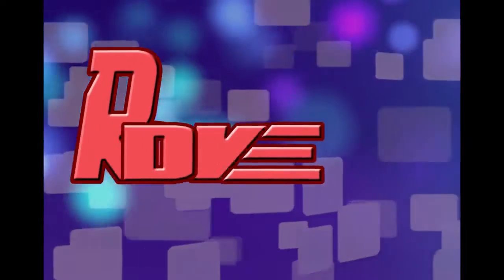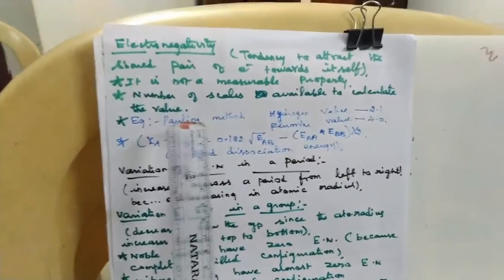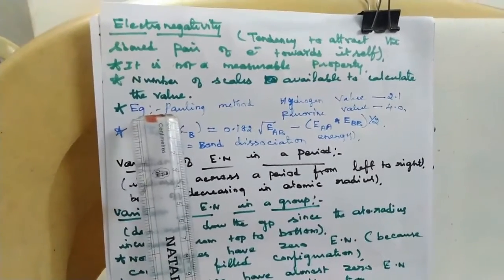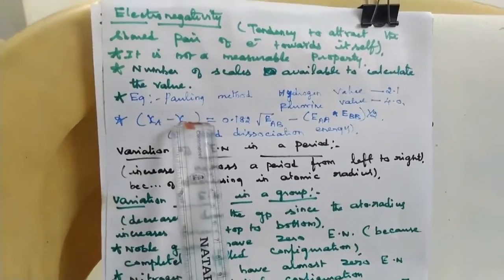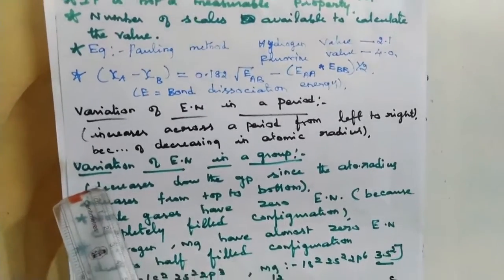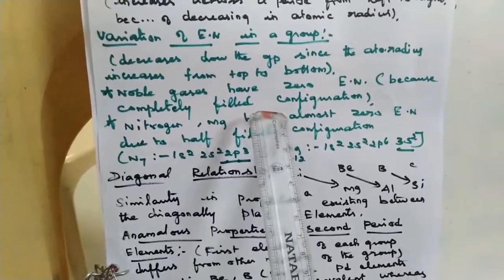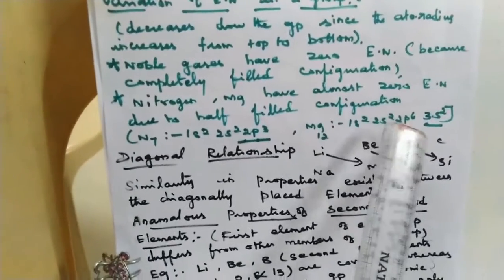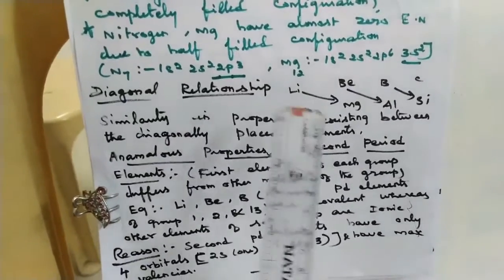XI. Electro Negativity